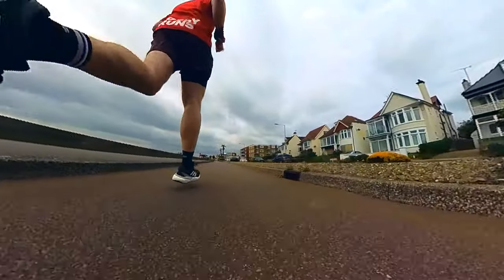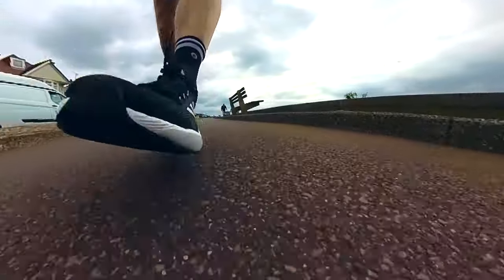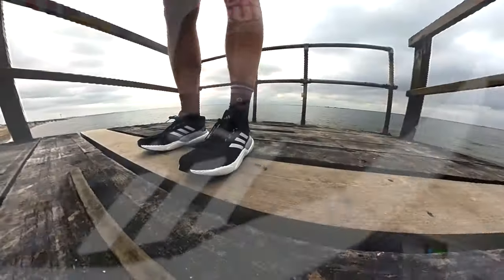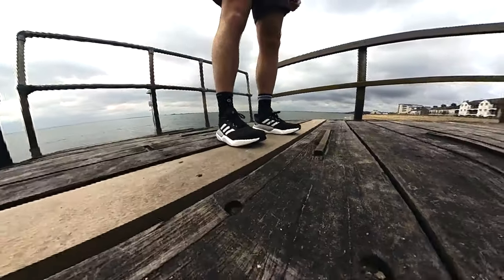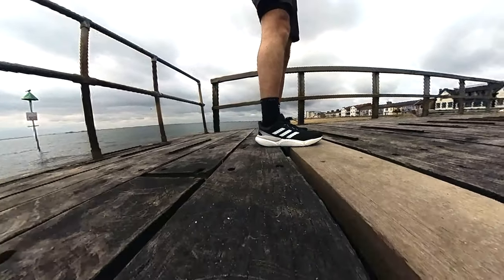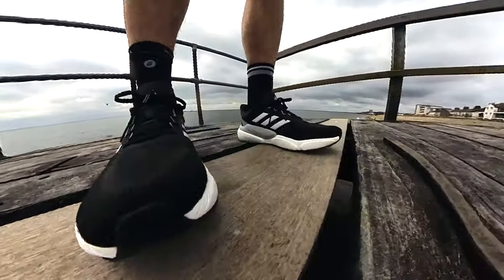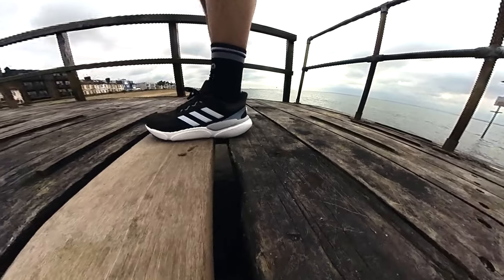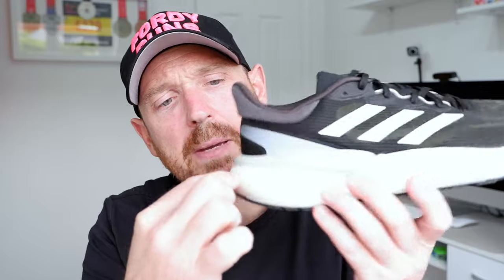ADIDAS: Best Running Shoe? Solarboost 5 is not that BAD!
In this video we review the Adidas Solarboost 5! This revamped daily trainer features Light Boost and LEP 2.0! Is this lighter Adidas Solarboost the best Adidas running shoe?

TO DO'S!